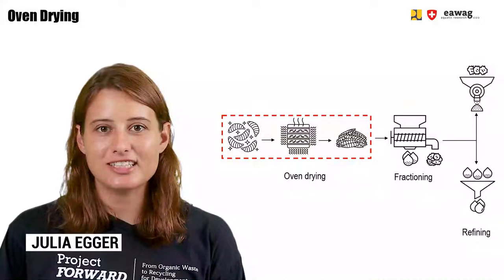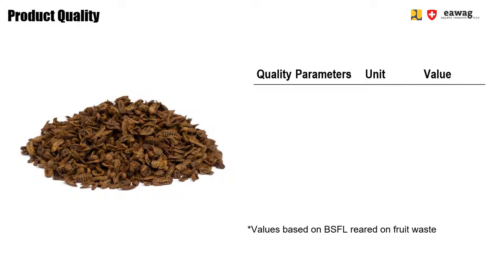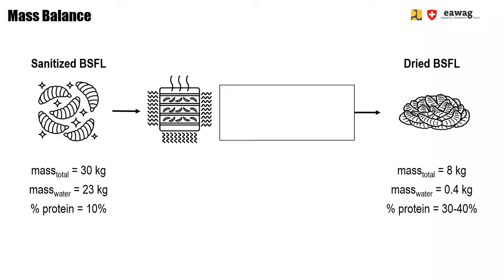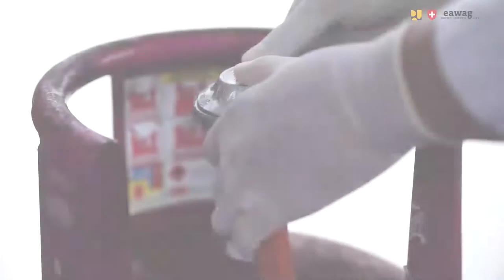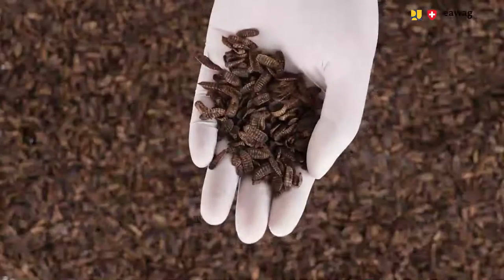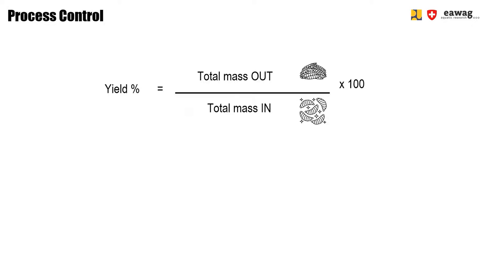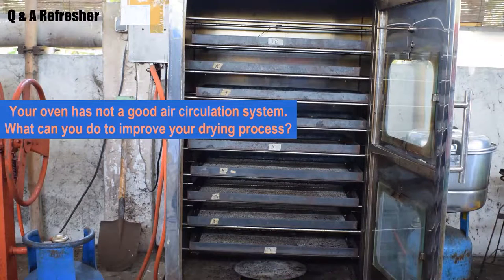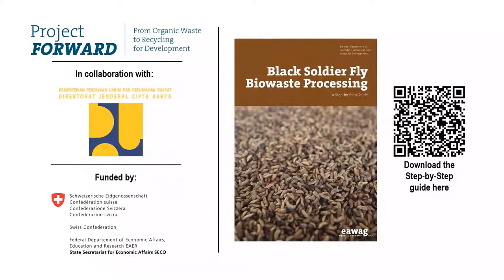BSFL Post-processing- Oven Drying - BSF Biowaste Processing e-learning video series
This video module about drum roasting BSFL is part of the video series on Black soldier Fly (BSF) biowaste processing (Link to intro module). Oven drying is a simple and passive process and produces dark and flat whole dried BSFL. Use this log sheet (link) to collect the performance data.
The learning goals for this module are:
• Describe the product quality of oven dried BSFL
• Understand the mass balance of oven drying BSFL
• Apply the step by step process of oven drying BSFL
• Recognize process control parameters and apply the procedures for data collection
• Identify pros and cons of oven drying BSFL